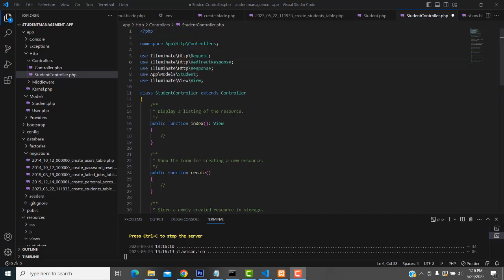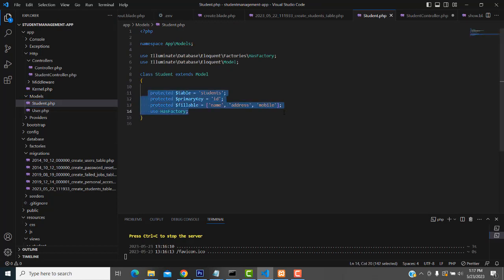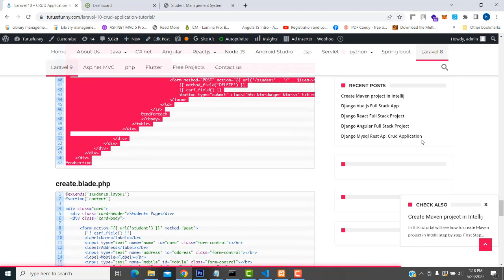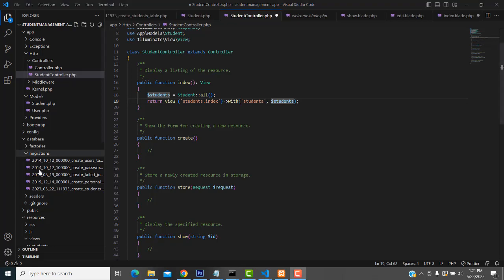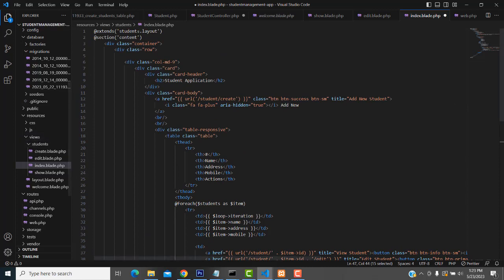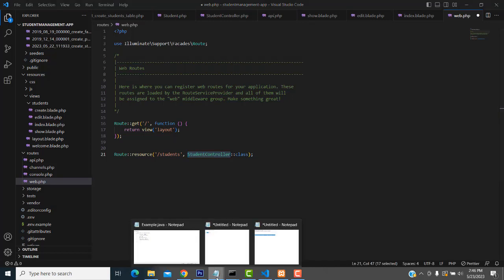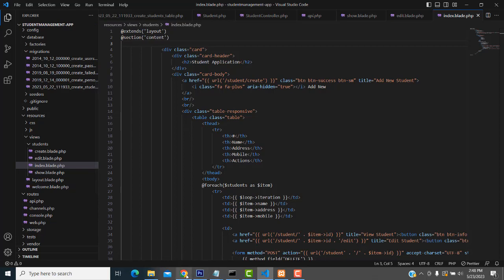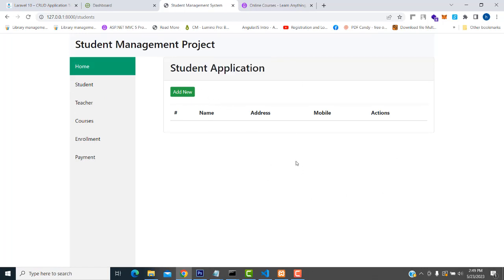Student Management Project using Laravel 10 Part 3